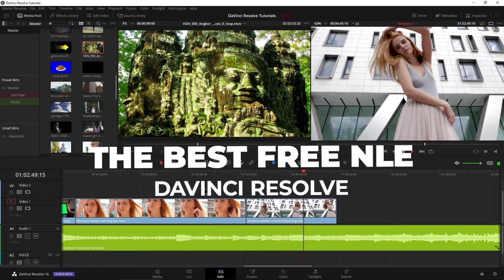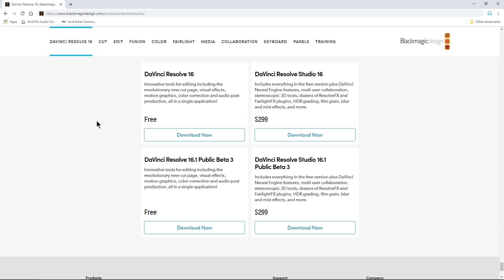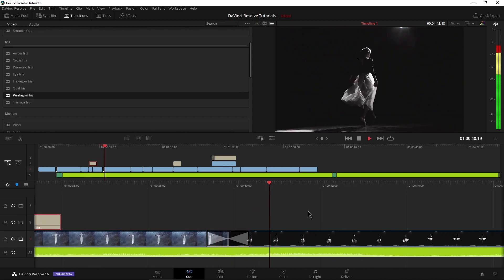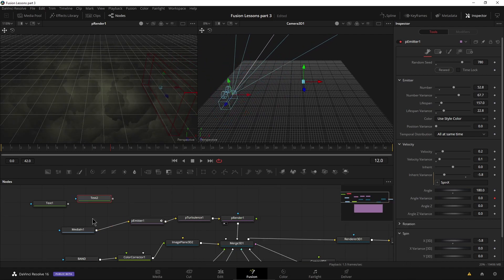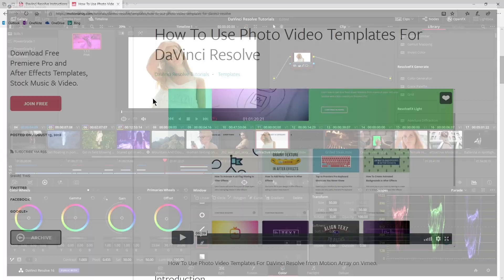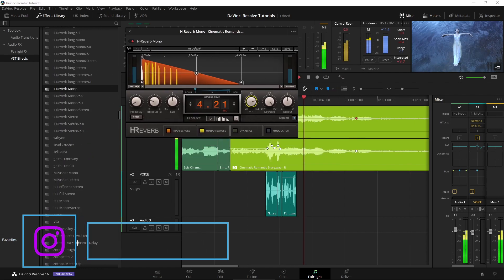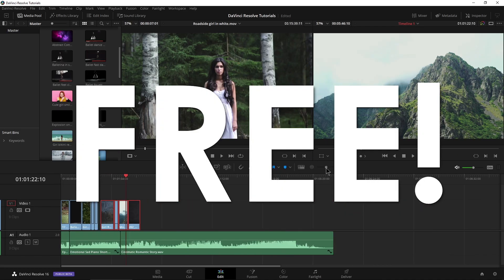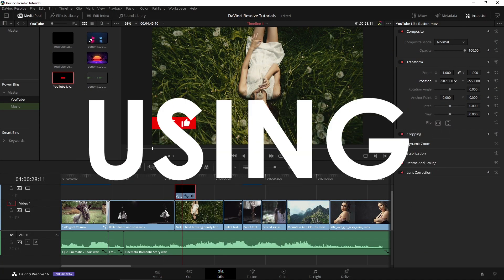The Best FREE (and paid) Video Editor EVER - DaVinci Resolve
DaVinci Resolve is the BEST free video editor around. It has more features than paid NLEs and includes a built-in DAW, 3D motion graphics software, and color grading.

Don't waste your time with other free video editors that severely limit what you can do. In the FREE version of DaVinci Resolve you can do everything you need to do, and more. In fact, the free version has way more features than any paid video editing software, and I have several so I know!

And don't let the free price tag throw you off! DaVinci Resolve is a professional NLE used in Hollywood studios and blockbuster movies.

The paid version, called DaVinci Resolve Studio, does add a few more features for things like 3D, and some nice effects as well. But, the free version will come with plenty of effects, plus you can use all of your third-party OpenFX (OFX) plugins.

If you do want to buy the full version, the good news is it's pretty cheap considering the cost of other NLEs. There's no subscription, just a one-time payment. And, they have NEVER charged an upgrade fee! Meaning, if you bought DaVinci Resolve Studio 15, you got DaVinci Resolve Studio 16 for FREE!

Of course they may change this at some point, but so far, there has never been an upgrade fee for new versions.

The coolest thing about DaVinci Resolve is that it's like 4 programs in 1.

You get a video editor, DAW, 3D and Motion Graphics software, and Color Grading. Plus a dedicated delivery page to export your video in several different formats.

DaVinci Resolve is one of the best, if not THE BEST video editor for YouTube and YouTubers. It's fast, professional, feature rich, and affordable (free) for everyone.

You will need a good computer with a big video card (at least 4GB video card ram) since DaVinci Resolve depends on the GPU. So, low powered computers may need to stick with something else that leverages the CPU more.

If you want to make videos for YouTube, like tutorials about software, DAWs, NLEs, plugins, or other programs - also grab OBS Studio or Streamlabs for free.

▶Watch these videos to see how to make your own tutorials

DaVinci Resolve is available for Windows, OSX, and Linux.

Shure SM7B

Cloudlifter CL-2

▶My Links